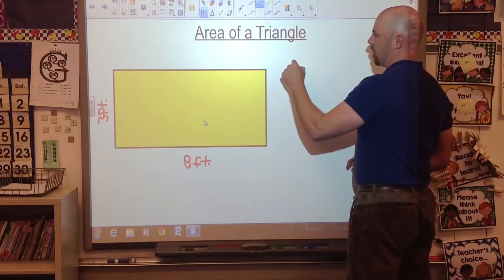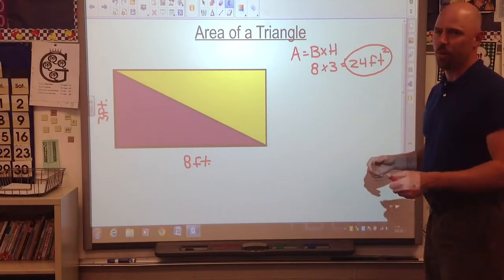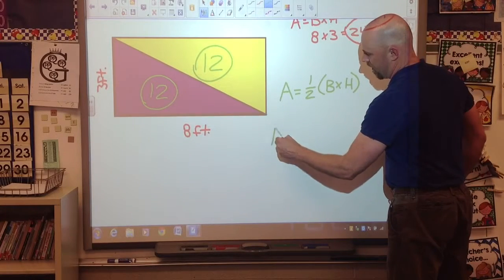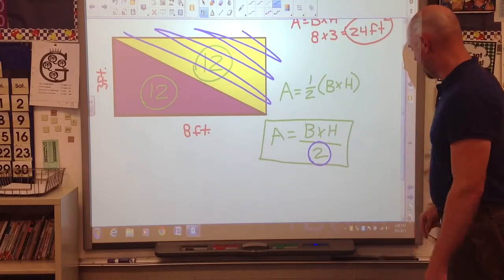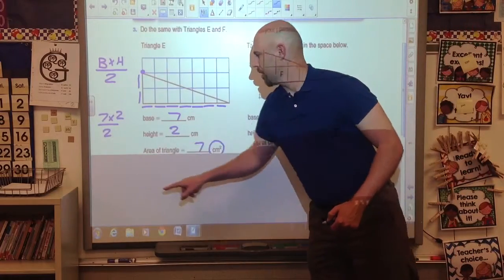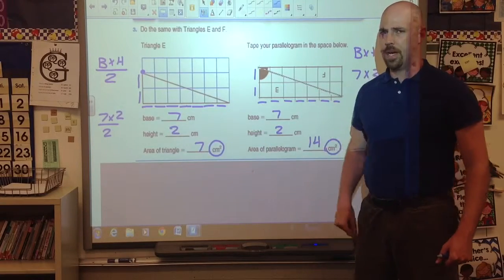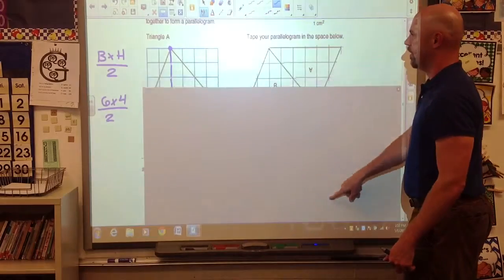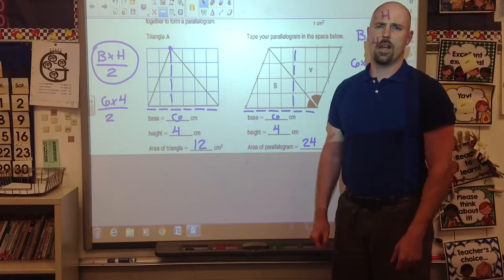Area of a triangle